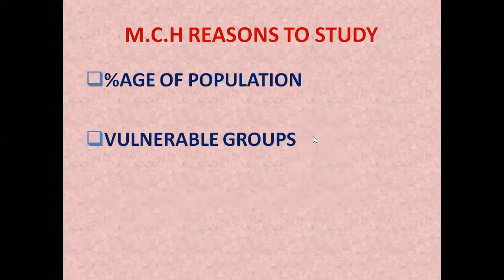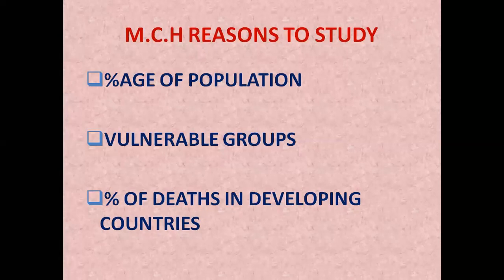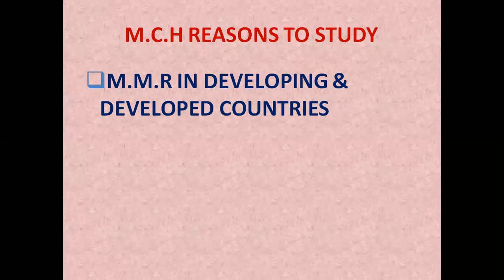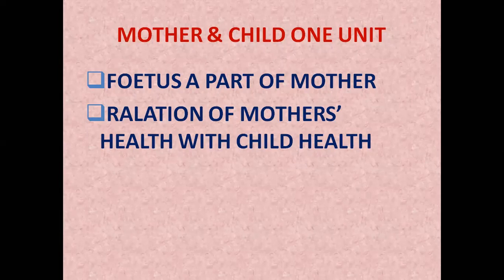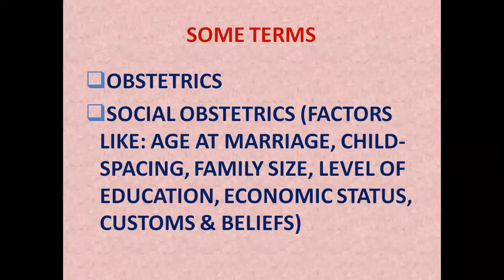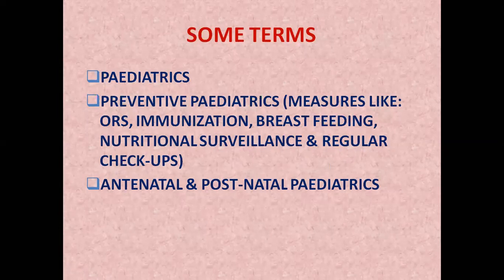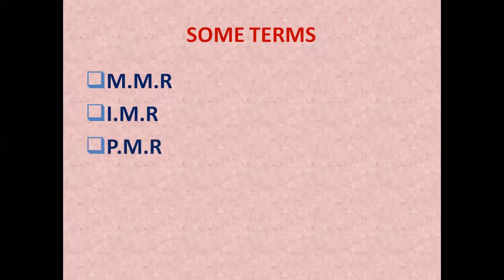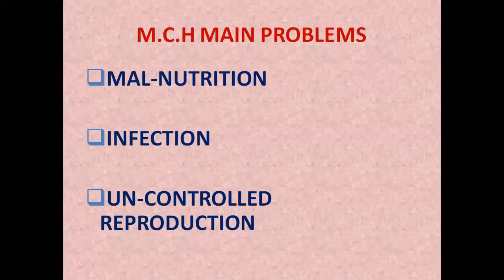Maternal Child Health Program by Prof. Abrar Shaikh ( 4th Year C-Medicine ) held on 2nd June 2020